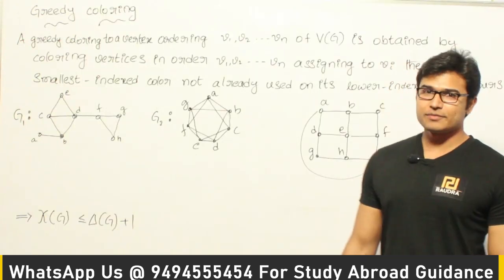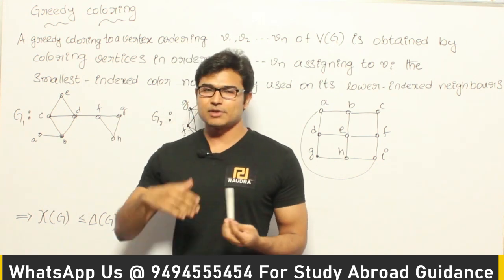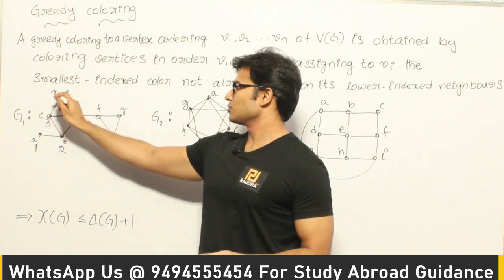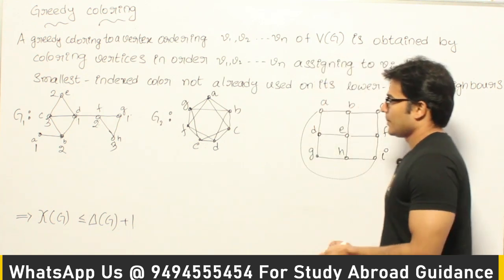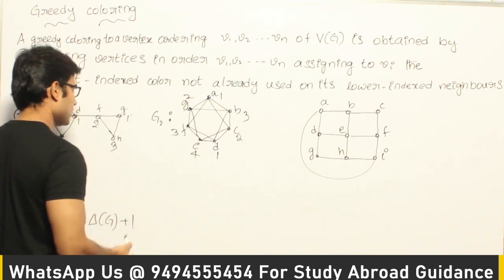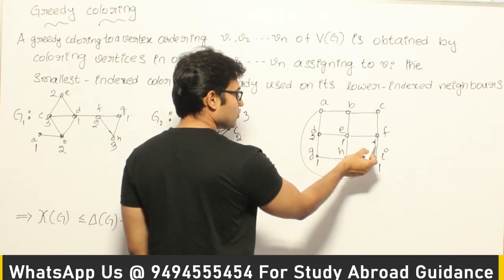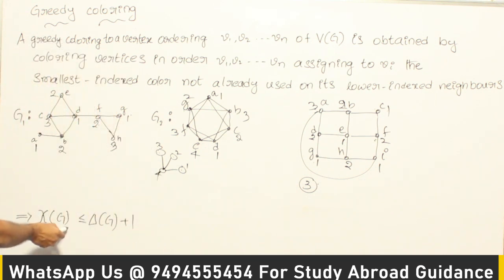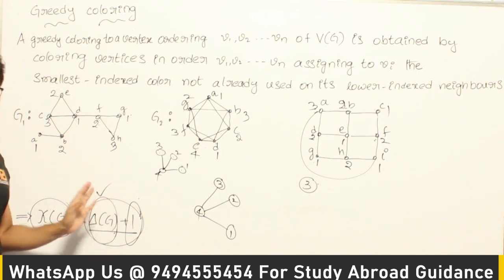EM | Discrete Mathematics | Graph Theory | Greedy coloring algorithm | Ravindrababu Ravula